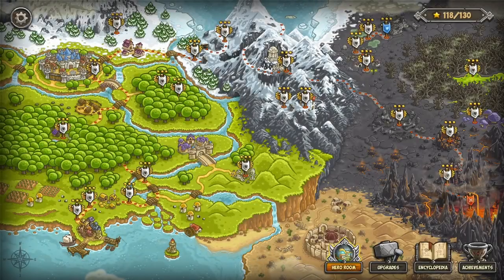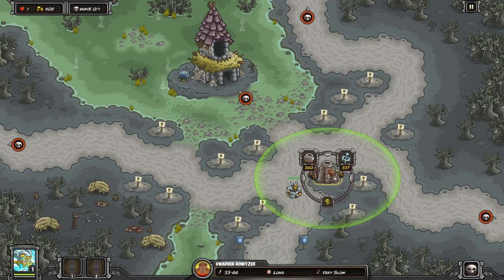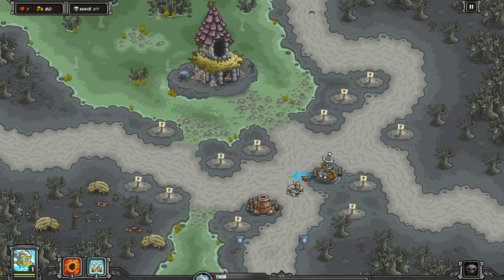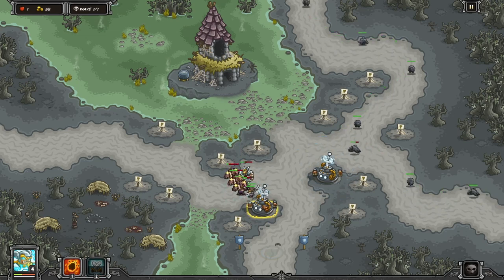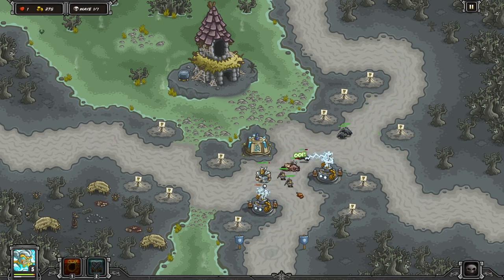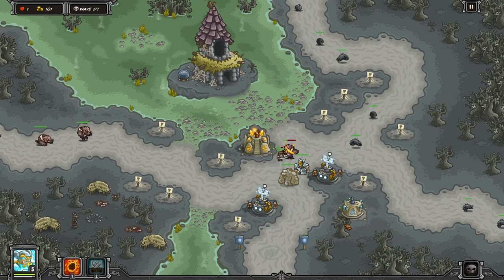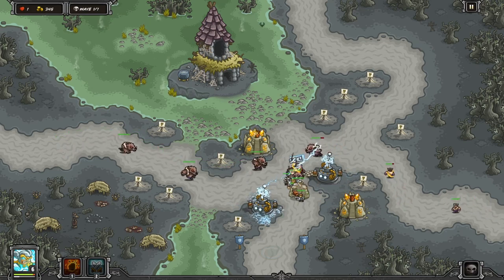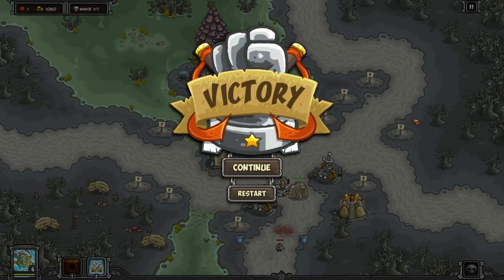Kingdom Rush - Nightfang Swale - Iron Mode Strategy (PC, 2014)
Some call Nightfang Swale Iron Mode the hardest level in Kingdom Rush. I couldn't complete it while following other people's guides, so I made my own!